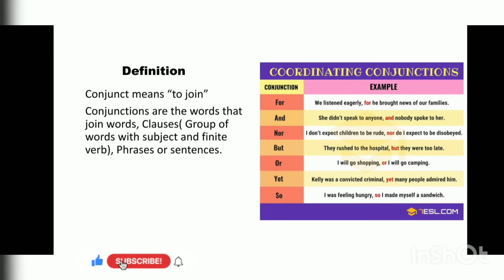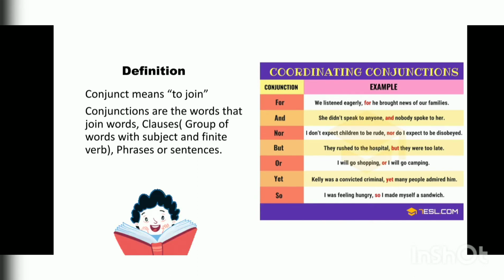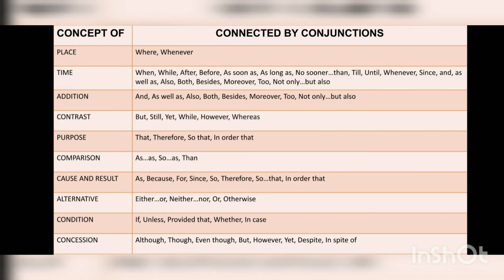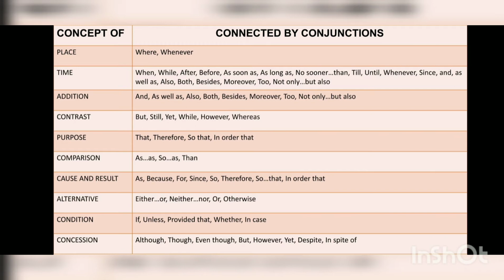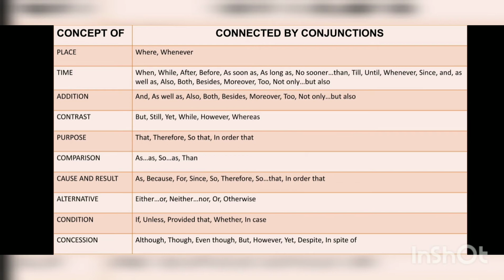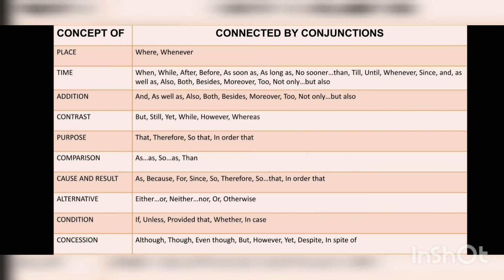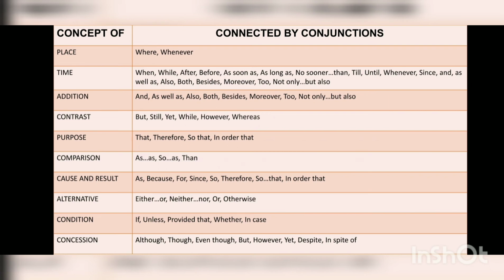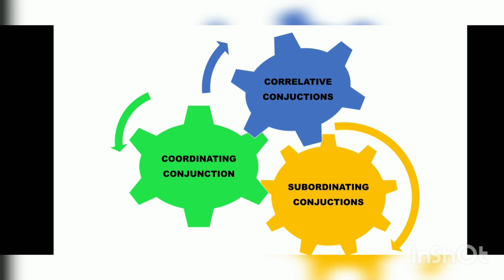PART 1 CONJUNCTIONS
In this video we will discuss what are conjunctions, concepts related to conjunctions and what are types are conjunctions.